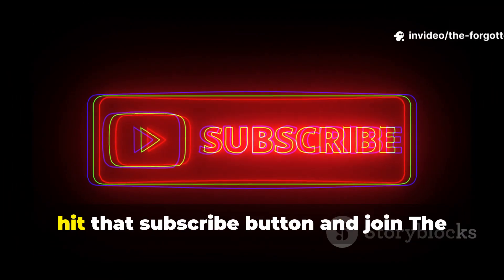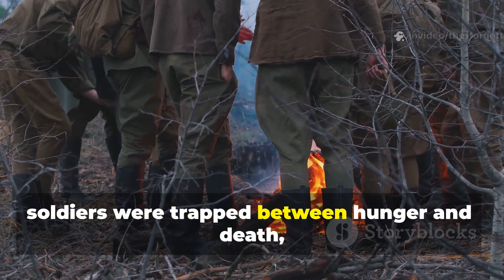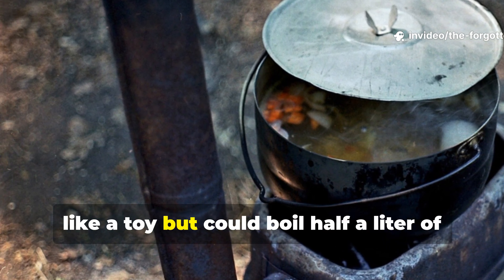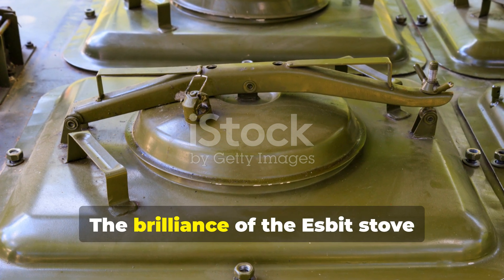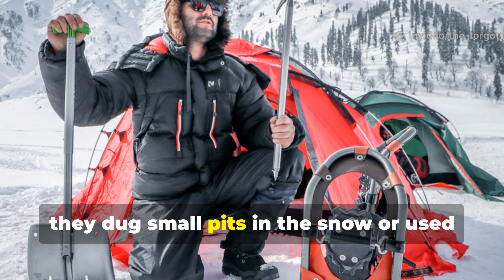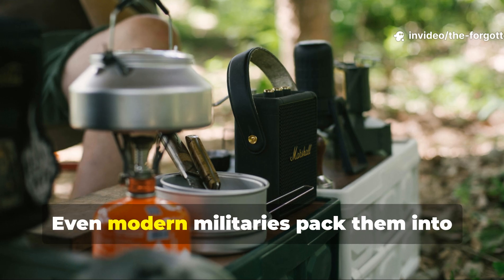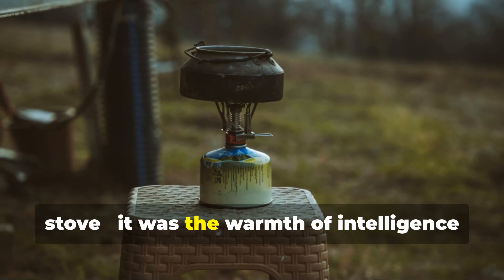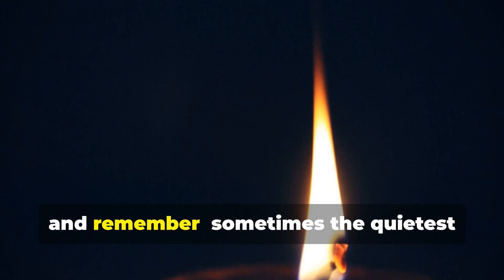How WWII Soldiers Cooked Without Smoke — The Genius of the Invisible Stove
What if survival in WWII came down to a fire no one could see?

During the freezing winters of World War II, soldiers faced an invisible enemy — the cold. On the Eastern Front, temperatures plunged below -30°C. Lighting a single fire to melt snow or heat food could reveal your position to the enemy… and get you killed within seconds.

So how did soldiers eat? How did they survive without smoke, without fire, and without being seen?

In this episode of The Forgotten War Fronts, we uncover the incredible story of the Esbit stove — a palm-sized, pocket metal cooker that produced heat without smoke, flame without light, and hope without sound. This was the silent innovation that kept soldiers alive when everything else froze.

Discover how a tiny German invention born from chemistry and desperation reshaped battlefield survival — from the icy trenches of Stalingrad to the mountain patrols of Norway. See how Allied troops adopted it, how it worked in total silence, and why it’s still used by militaries and survivalists today — nearly 90 years later.

You’ll never look at fire the same way again.